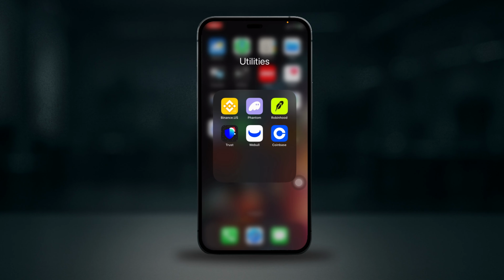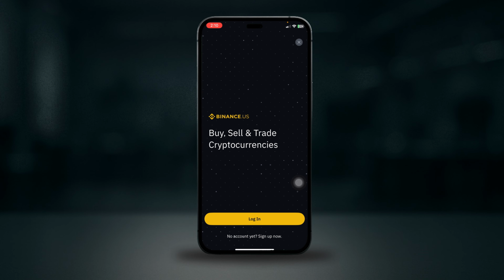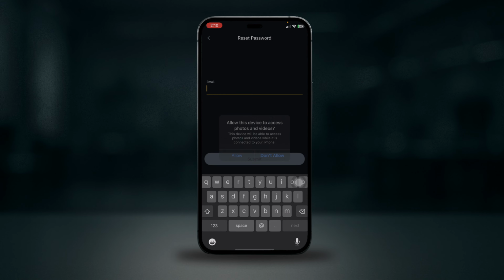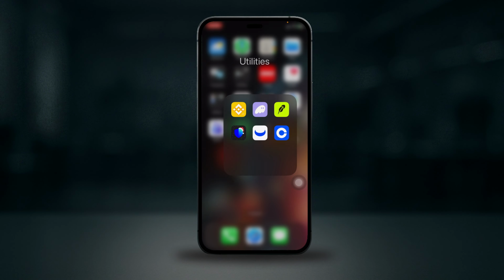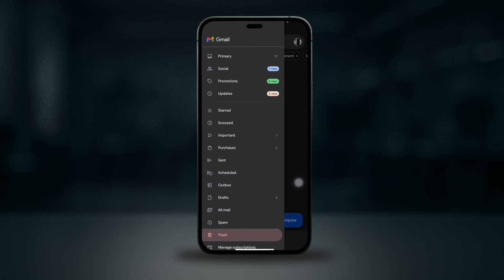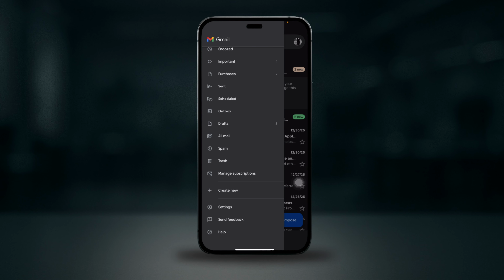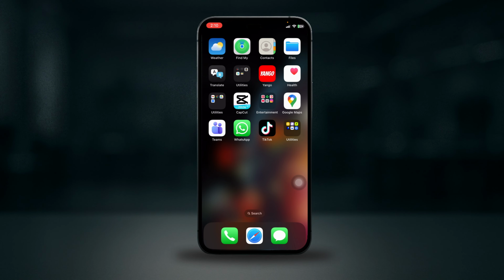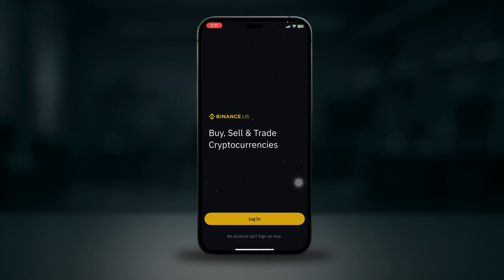How to Reset Binance Password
Forgot your Binance password or having trouble logging in? This short tutorial shows the official and safe way to reset your Binance password on both Android and iPhone. Regain access to your account quickly without risking your crypto security.

What you’ll learn:

How to access the “Forgot Password” option in Binance

Steps to reset your password via email or phone number

How to update your password in the app or website

What to do if you don’t receive the password reset email